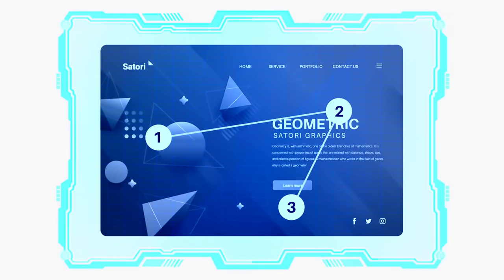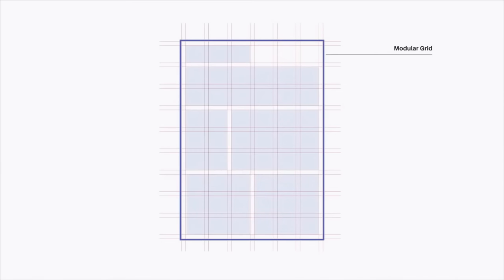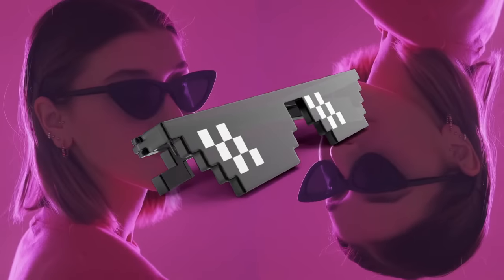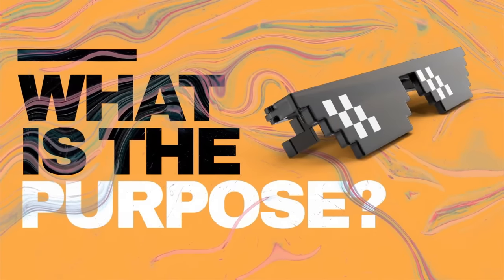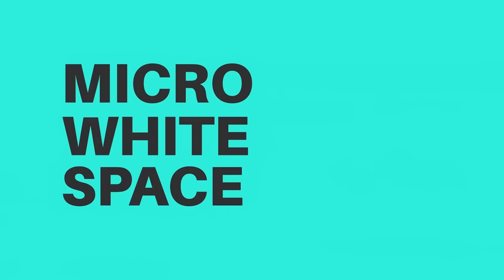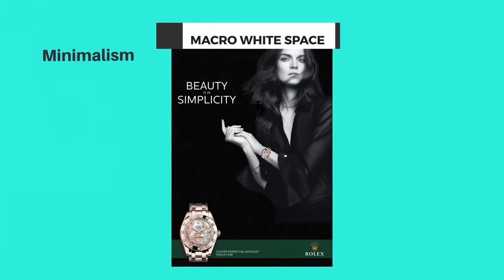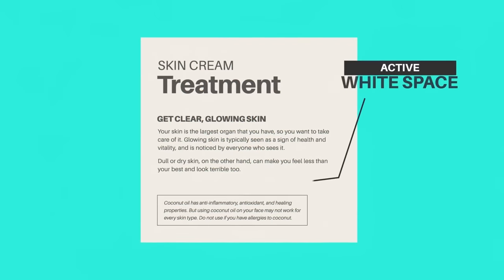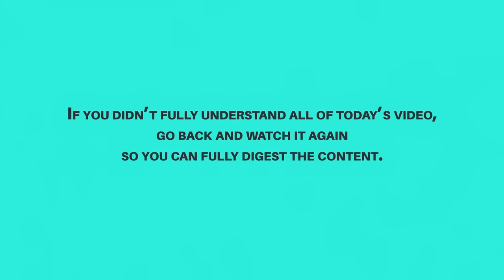Complete Course On Layout Design (MASTER LAYOUT)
If you're a designer who wants to MASTER layout design, this graphic design course will tell you basically everything you need to know, in a single 20 minute viewing. From using all kinds of grids on your graphic designs, to asking the important questions for better layouts, and also a lot of other things such as design theories and principles that merge into the space of layout design.

Whether you're a beginner or have some experience in graphic design, understanding layout design is essential to creating stunning designs. Our layout design tutorial will cover everything from the basics of layout design to more advanced principles that will take your designs to the next level.

We will begin by discussing the importance of layout design in graphic design and how it affects the overall look and feel of your designs artwork. We'll explore the different types of layouts, and provide examples of how they can be used effectively in different design projects.
Next, we will delve into the graphic design principles that govern layout design. By understanding these principles and how they can be applied to your designs, you'll be able to create designs that are visually appealing and easy to read.
Throughout the video, we will provide real-life examples of layouts and design projects, showing you how to apply the principles and techniques we discuss to create effective and visually stunning designs.
Whether you're creating a brochure, a website, or a poster, understanding layout design is critical to creating designs that effectively communicate your message and engage your audience. By the end of this graphic design course, you will have a solid understanding of layout design principles and techniques, and be able to create stunning designs that stand out.

If you found todays video on layout design tutorial that designers should know enjoyable or useful, let me know in the comments section and drop a like on your way out.
Satori Graphics®

📸 Here's My Instagram!

0:00 Mastering Layout Design
0:11 Detailed Grids
2:10 Why Focal Points Matter
3:08 White Space Pt1
3:35 Repetition & Layout
4:03 What Is The Message?
5:20 Design Context & Layout
5:48 Purpose & Layout
7:04 Real Design Example Process (Layout)
9:13 Space 101 For Layout
9:48 Why Space?
10:27 Using Space For Layout
12:27 Deeper Space For Layout
14:30 Lesser Known Design Theories (Layout)
15:44 Real Examples Of Layout Movement
16:16 Subject Matter Matters
16:42 Movement & Layout
16:55 Structural Net Layouts
18:04 Visual Tension Layouts
19:09 Overall Design Composition Direction